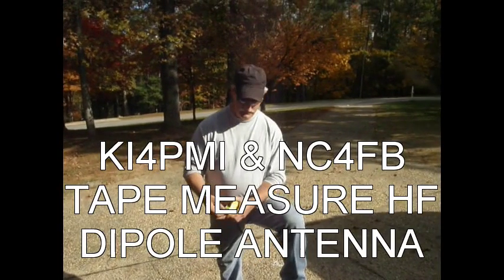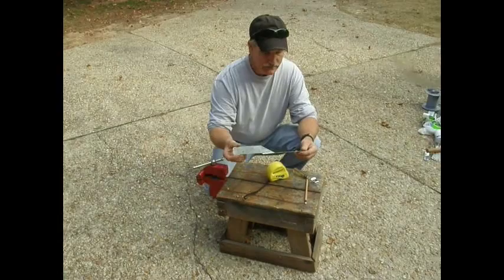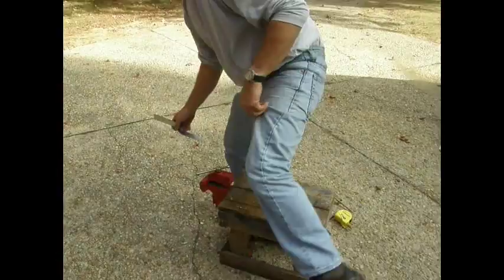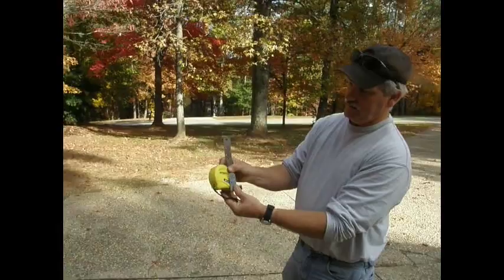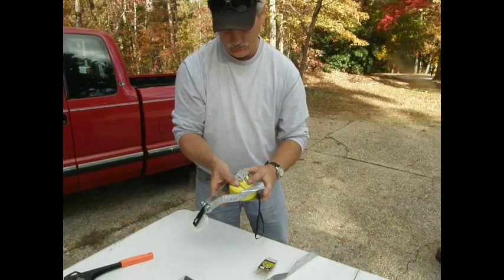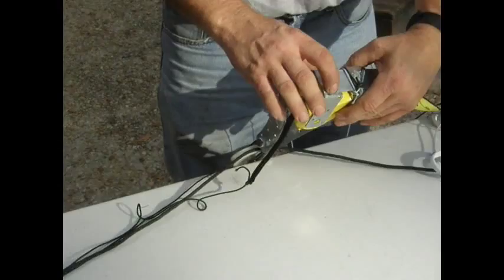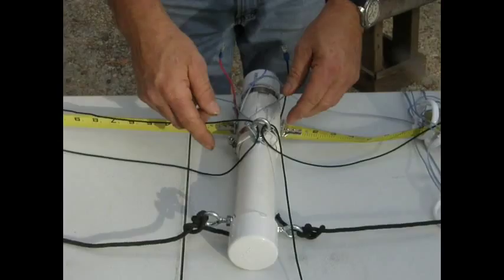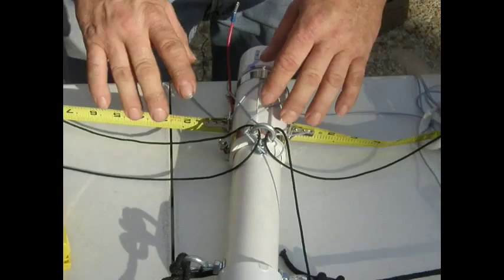HF tape measure horizontal dipole antenna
KI4PMI & NC4FB HF tape measure horizontal dipole antenna. Covers 6 meters - 40 meters.  Bands are selected by varying the lengths of the tape measures.